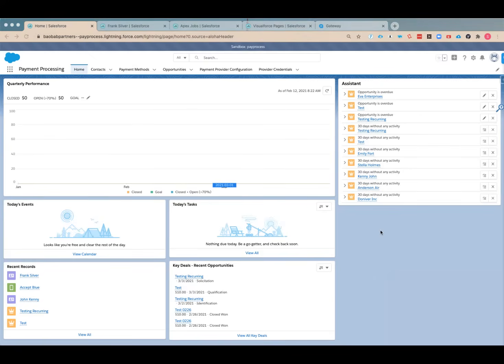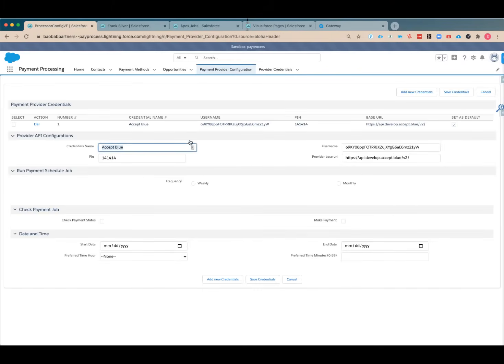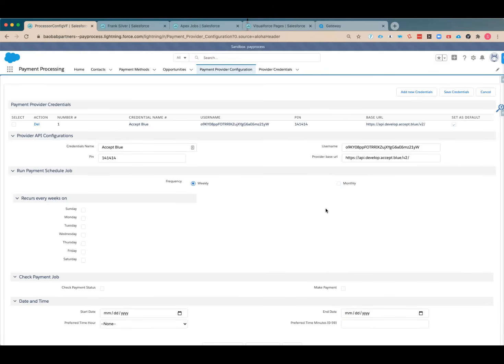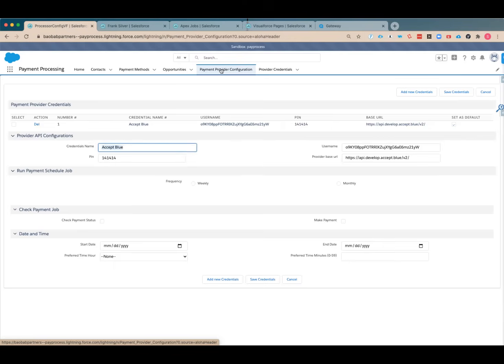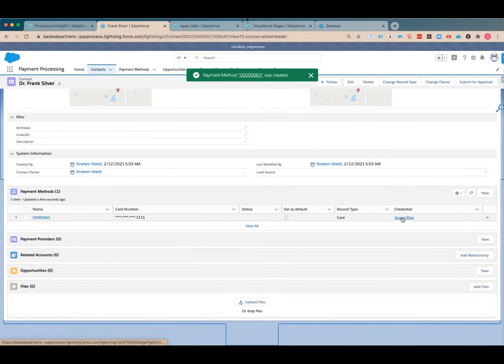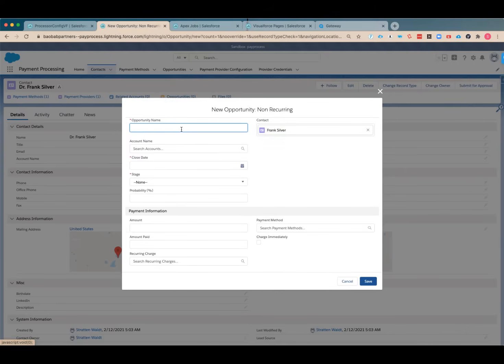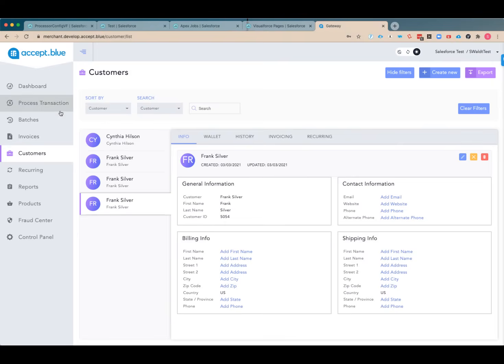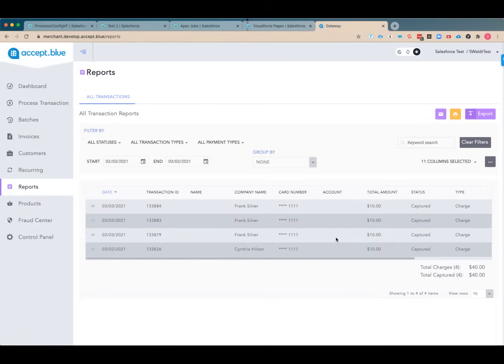Accept Blue Salesforce Demo Video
Watch a demo video tutorial of payment processing within Salesforce using the accept.blue turn-key plugin.